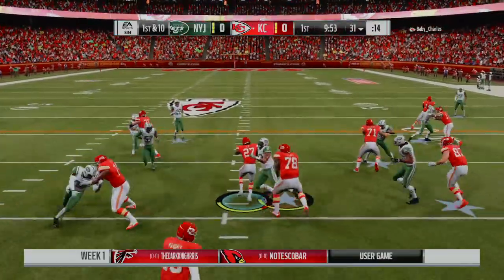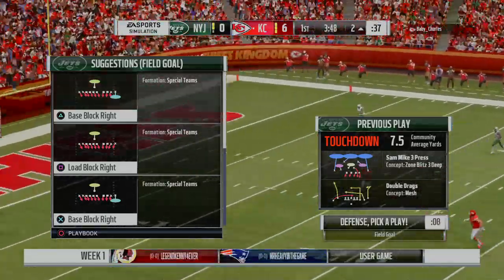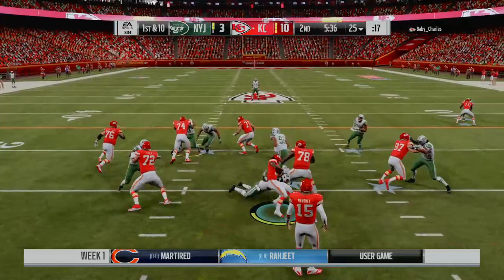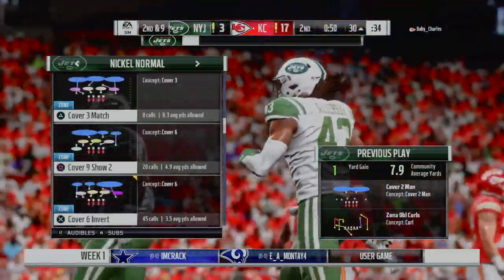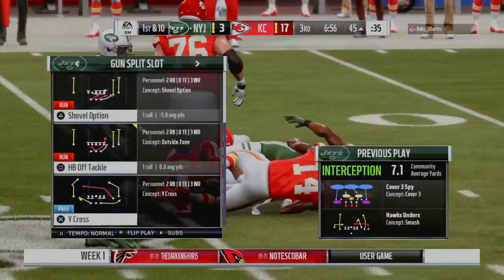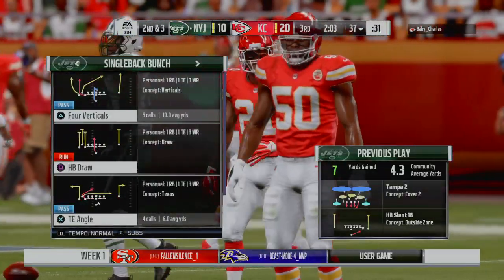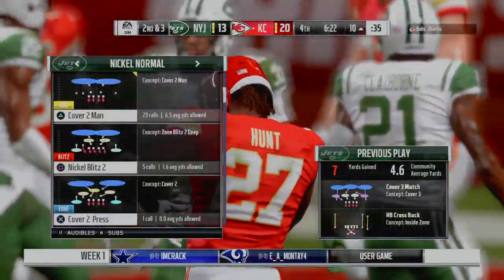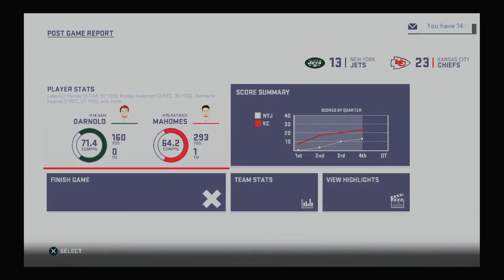Jets@Chiefs SSL Wk1 Season 2